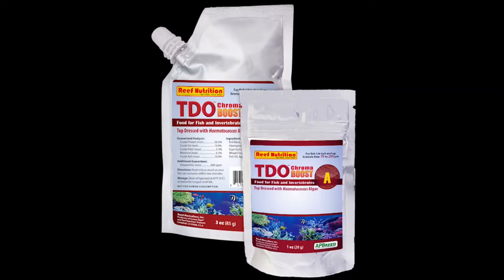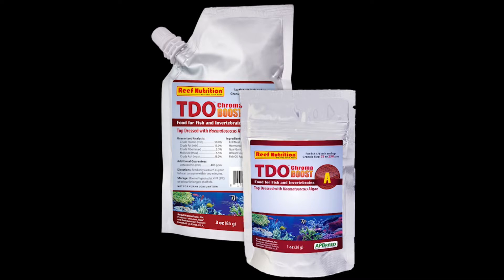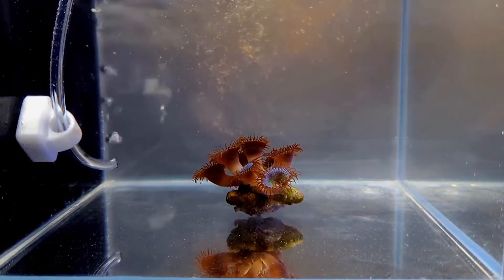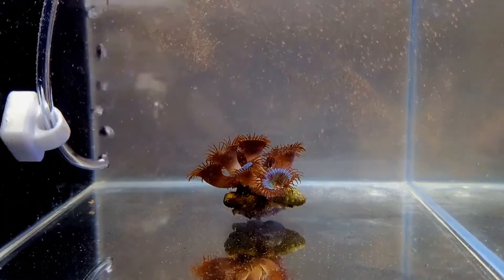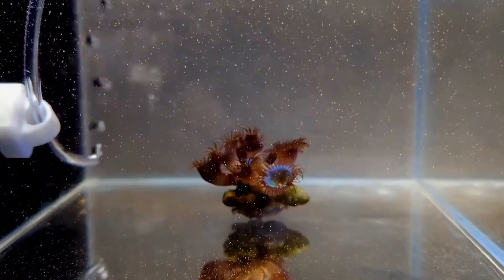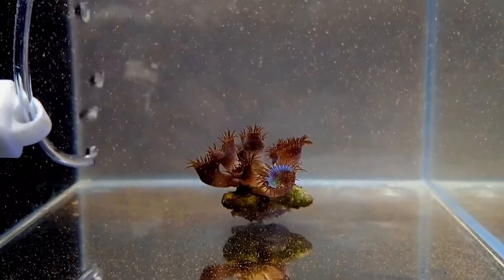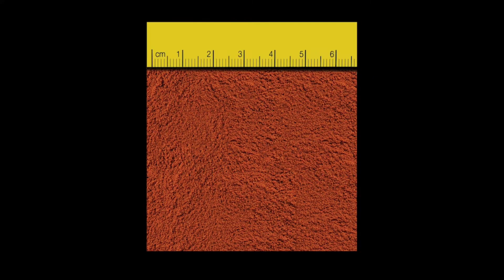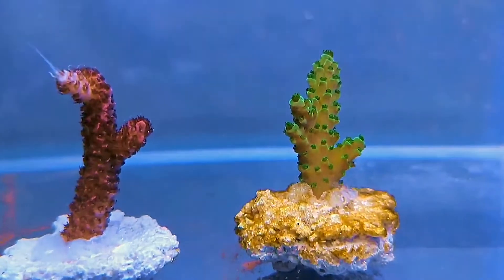Broadcast Feeding Reef Nutrition's TDO Chroma Boost™ Size A to Corals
Learn how to feed like the farmers in this feeding instructional video